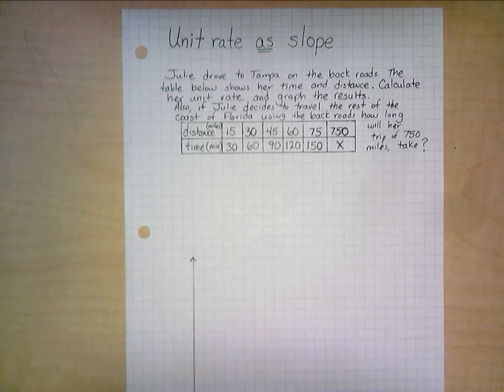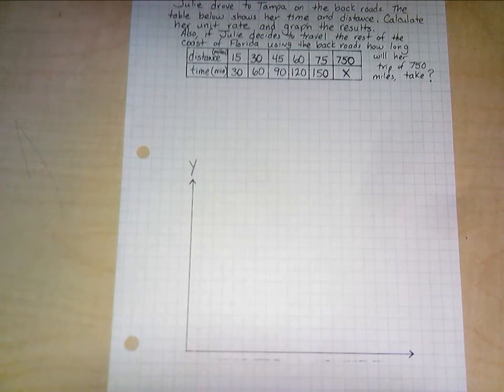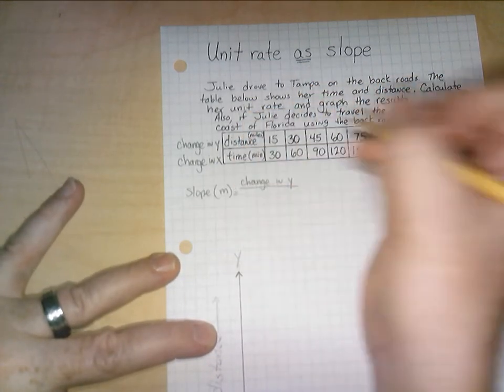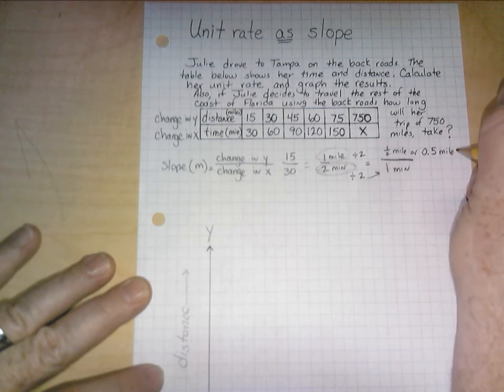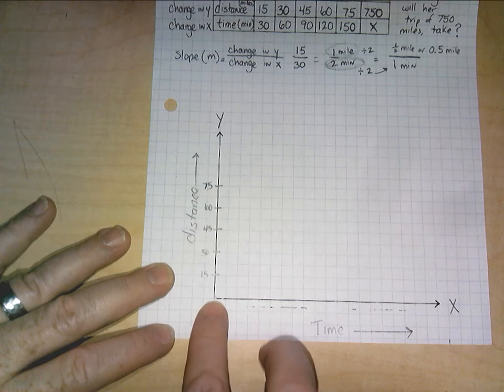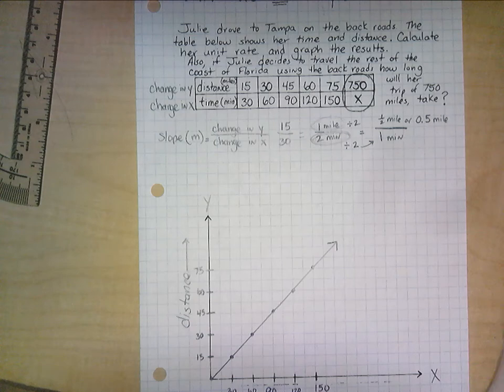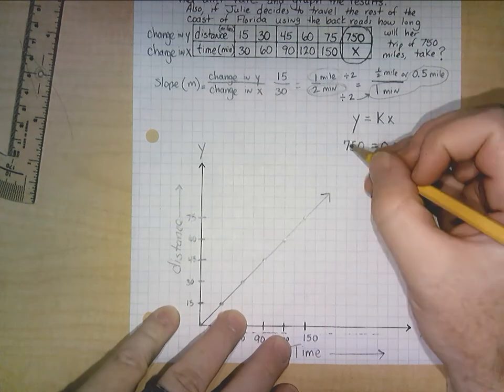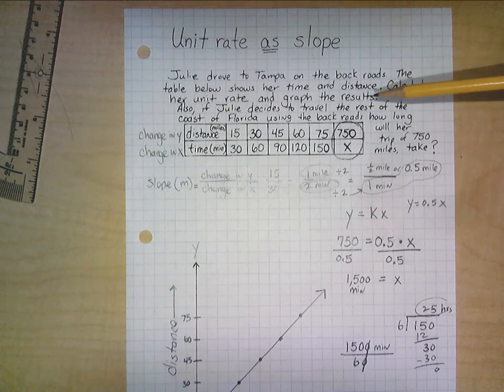8th Grade Unit Rate as Slope 1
How do we calculate unit rate/slope from a given table?  How do we graph it?